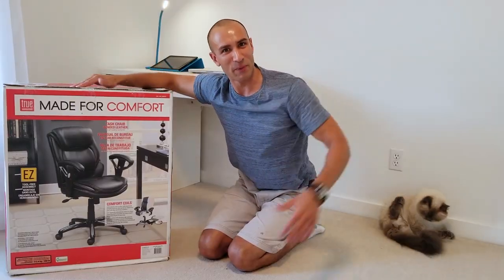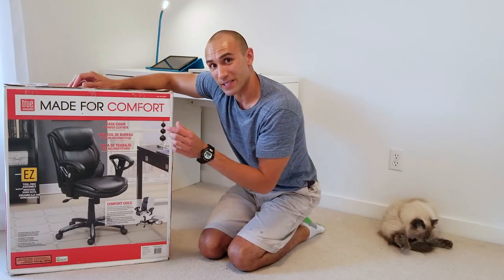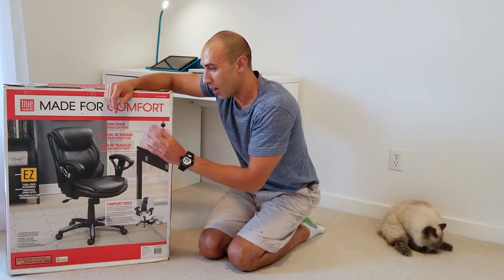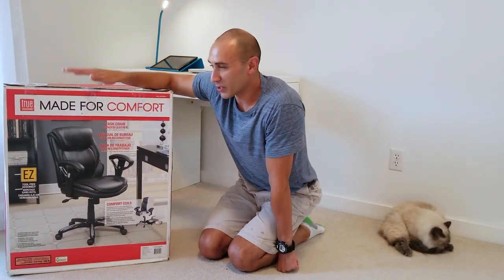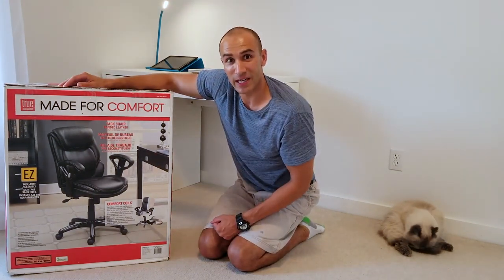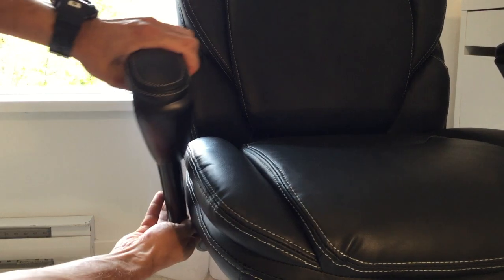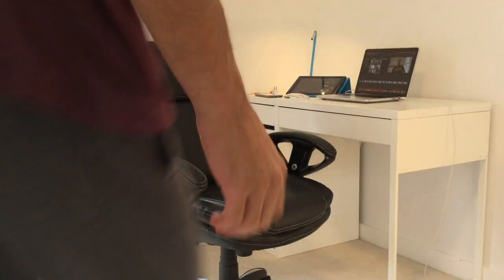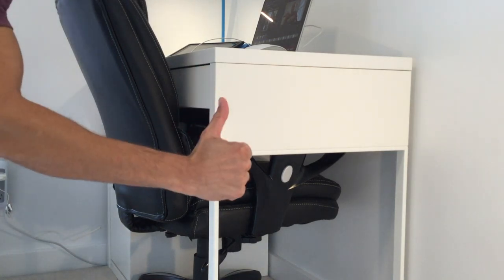Made-for-Comfort-EZ Office Chair unboxing and review !!!!